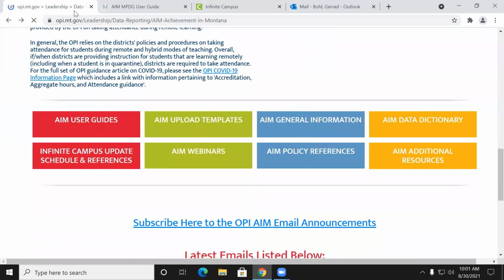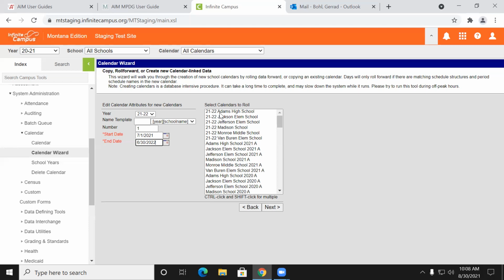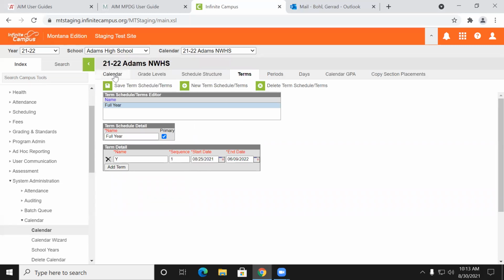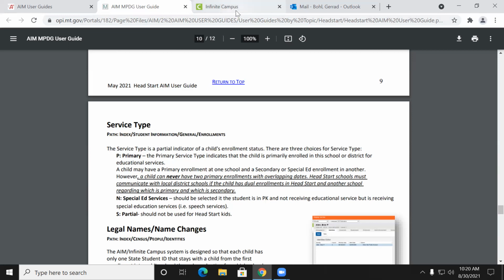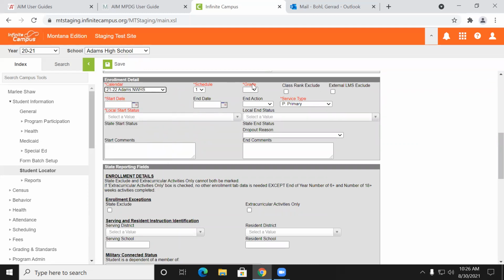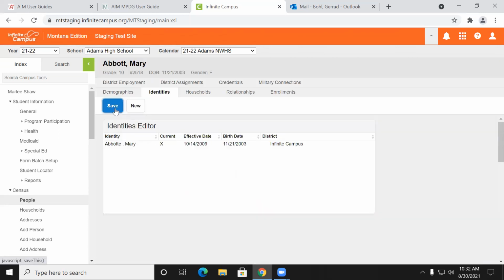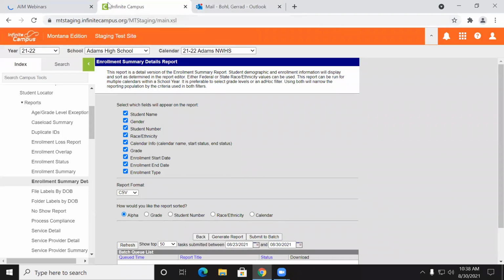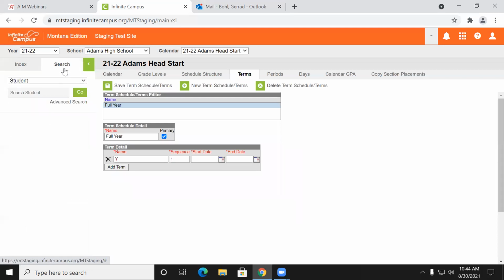AIM Head Start Webinar Beginning of Year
This AIM Webinar covers the Head Start specific process for setting up calendars and entering enrollments.